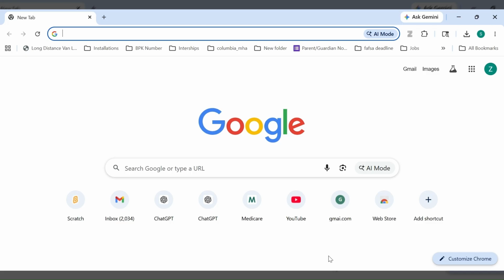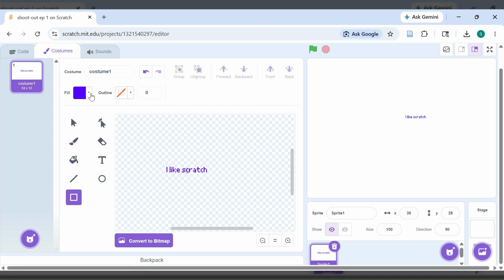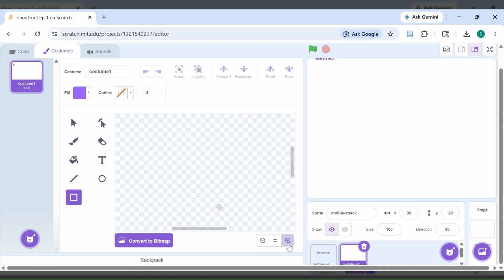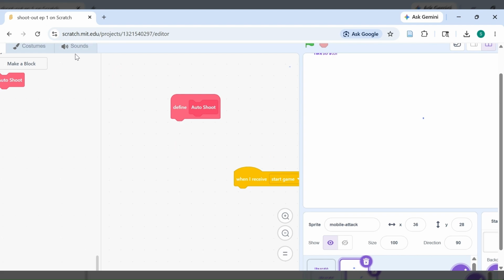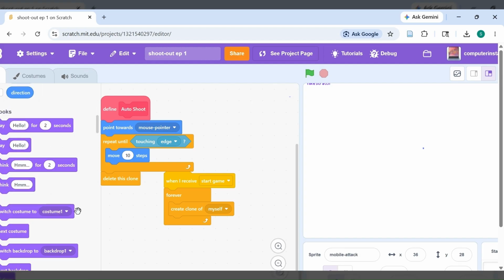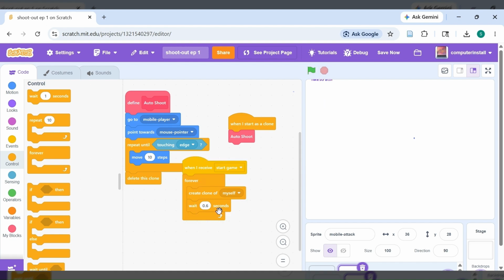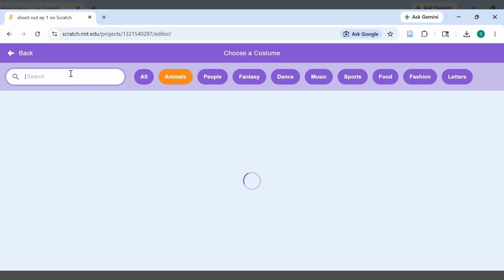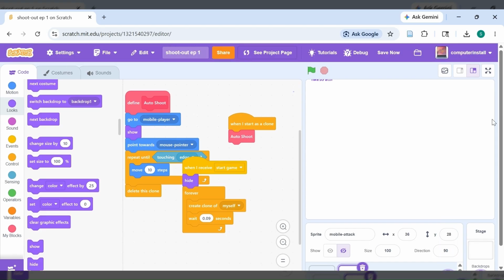How to Make a 3D Space Shooter Game 1. The Basics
This is how to make a 3D space shooter in scratch. This is the finished project